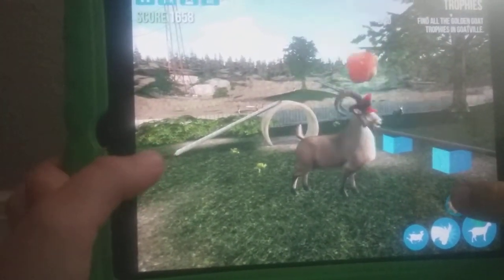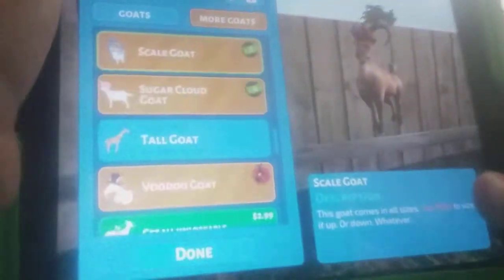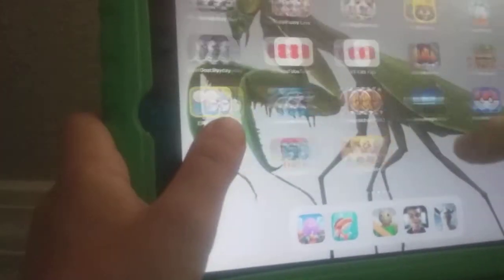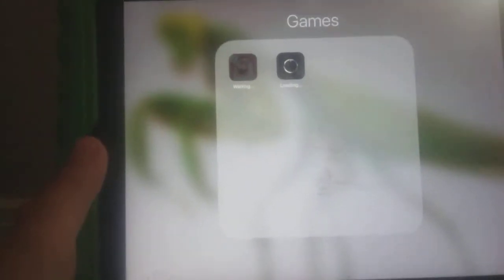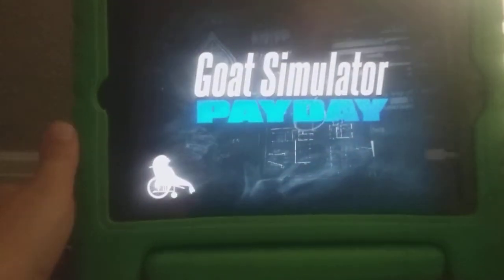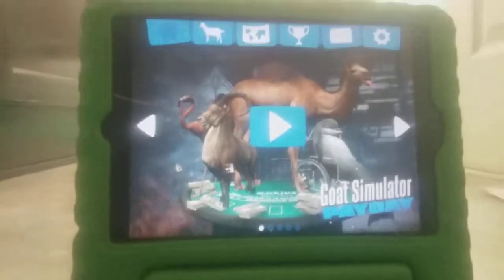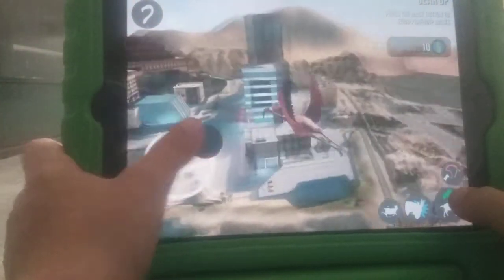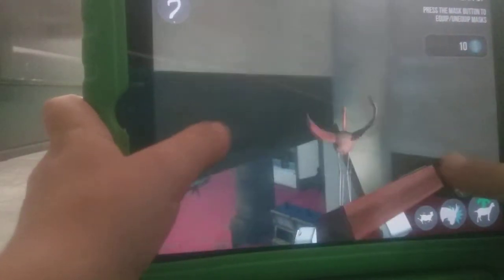Gaming with a goat!!!!🐃